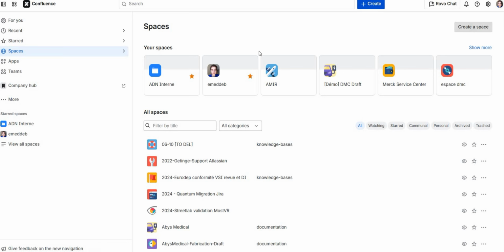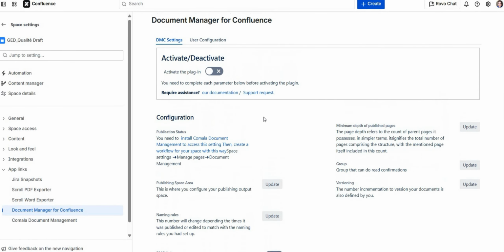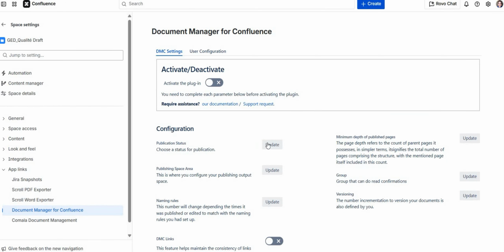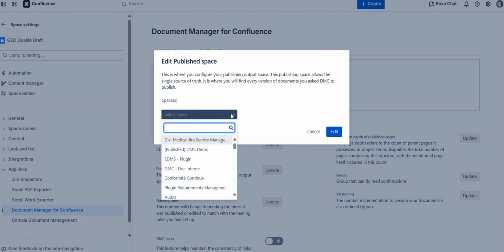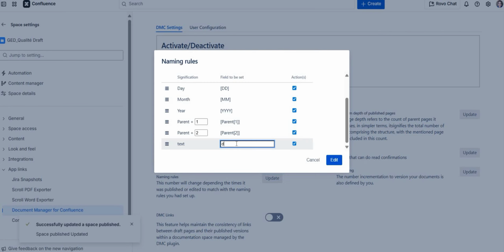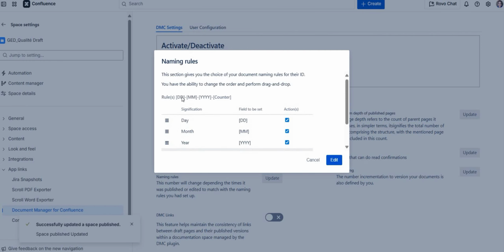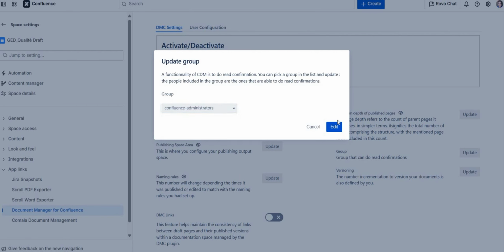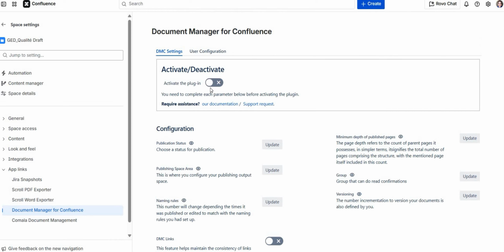Set up and customise DMC Space ( latest release)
The latest release of the DMC app comes with a host of UX and UI changes, new features and bug fixes. Based on the feedback we have received from both our clients and prospects, our team has been able to identify areas of improvement in the part of DMC configuration.